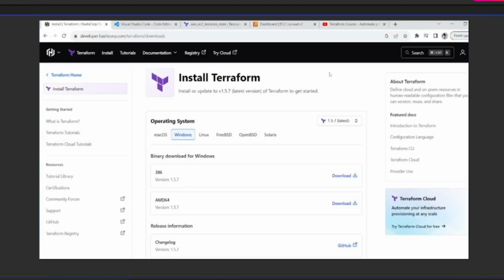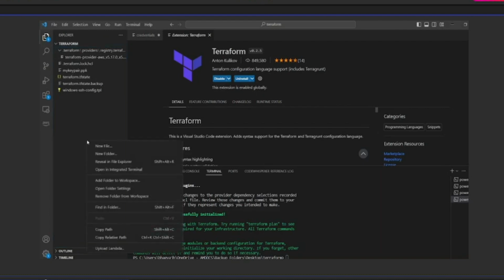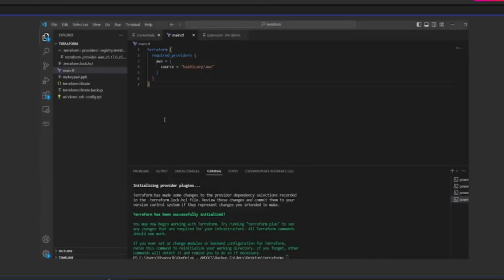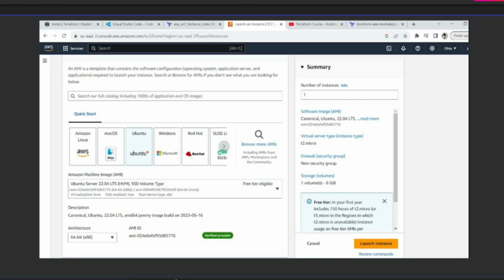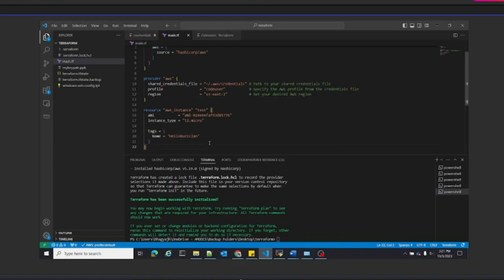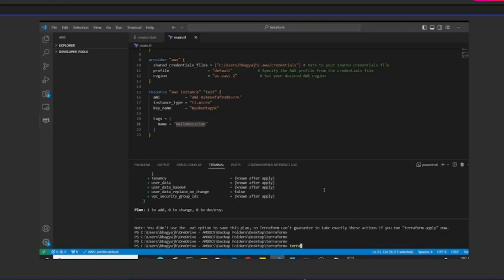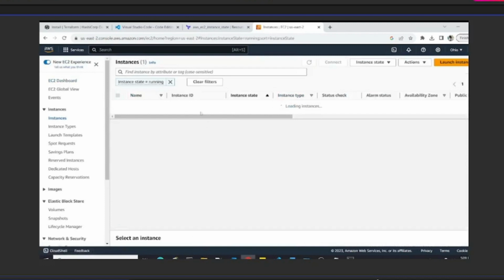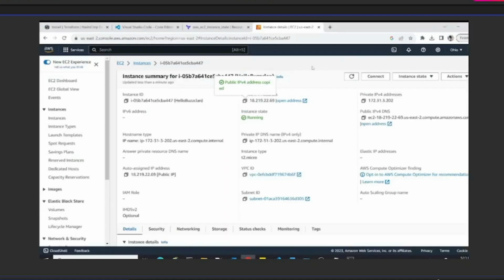Mastering AWS: Building an EC2 Instance from Scratch with Terraform!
In this step-by-step tutorial, I'll show you how to create an EC2 instance on Amazon Web Services (AWS) using Terraform, starting from absolute scratch. Whether you're a beginner looking to dive into cloud infrastructure or an experienced developer seeking to streamline your AWS provisioning process, this video has got you covered. Join us as I demystify Terraform and guide you through the entire EC2 instance setup process.
Terraform for begginers.